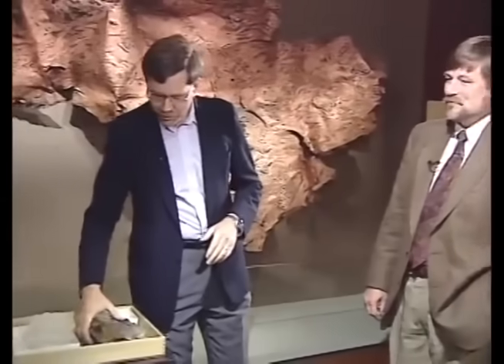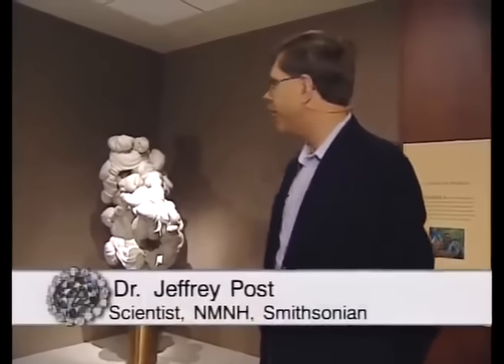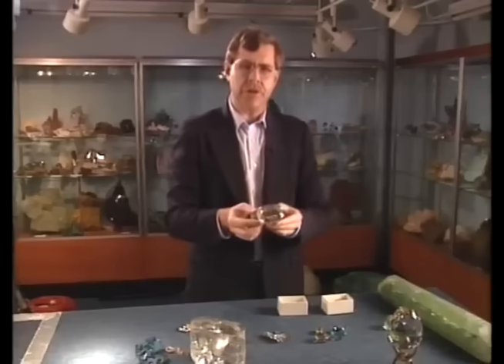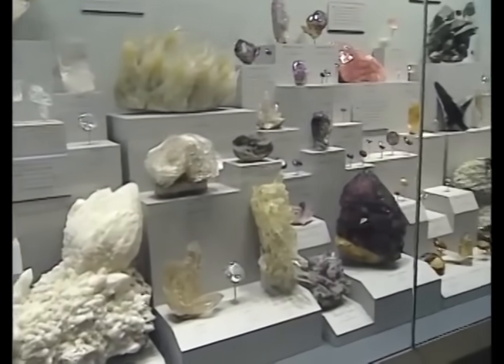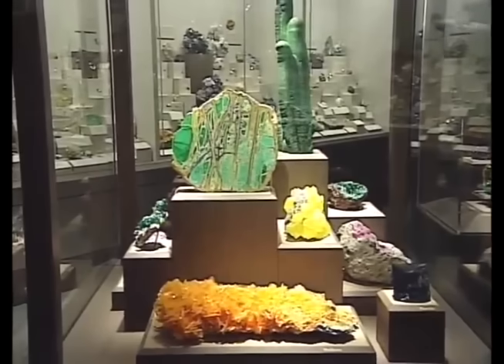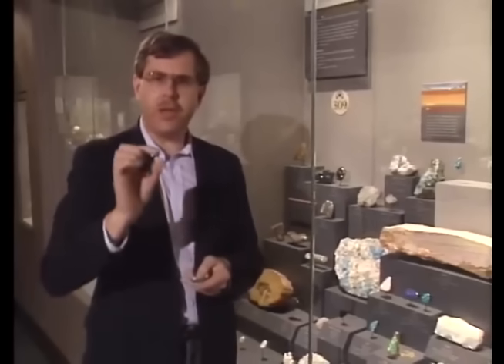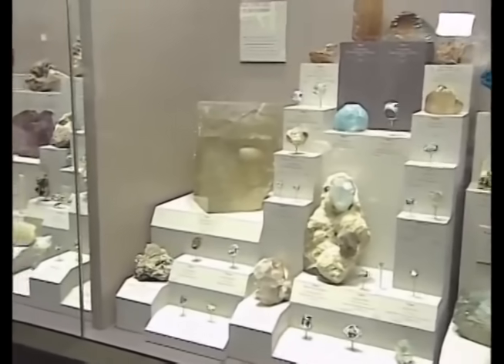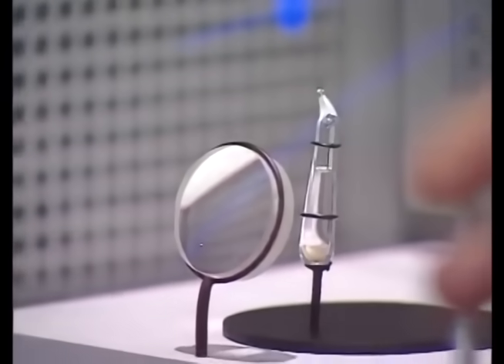Gem of a Story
Scientists unravel the mysteries and misconceptions surrounding precious gemstones. Learn about the chemistry, physics, and geology of gems and crystals. Recorded in the Hall of Geology, Gems, and Minerals at the Smithsonian National Museum of Natural History.

The Ball State University Electronic Field Trips project presented a series of electronic, video, and interactive teaching resources for students building upon the field trip theme. The project provided students with an an "out of class" experience by creating television episodes, webisodes, web content, and lesson plans regarding the themes of each episode.

At Ball State, the project served as a collaboration between the Teachers College, Teleplex, Emerging Technologies, and the Office of Information Technology. Episodes in the series ran from 1996 to 2009.

To access this video in the Ball State University Digital Media Repository

To access other items in the Ball State University Electronic Field Trip Videos collection

The Ball State University Digital Media Repository, a project of Ball State University Libraries, contains over 190,000 freely available digital resources, including digitized material from the Ball State University Archives and Special Collections.